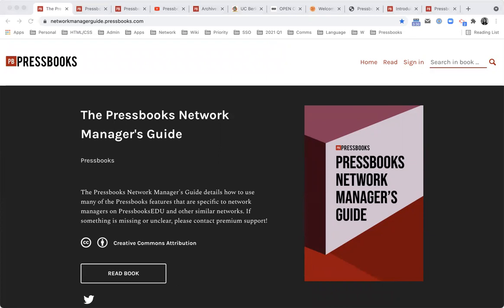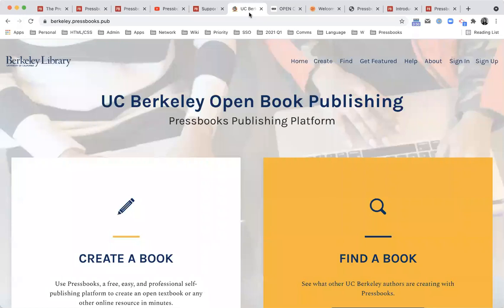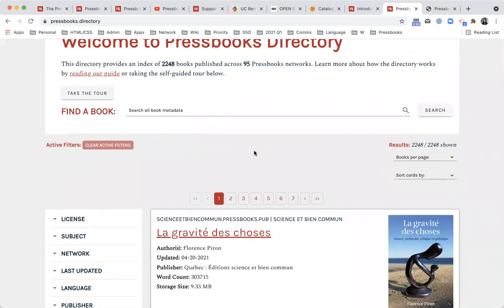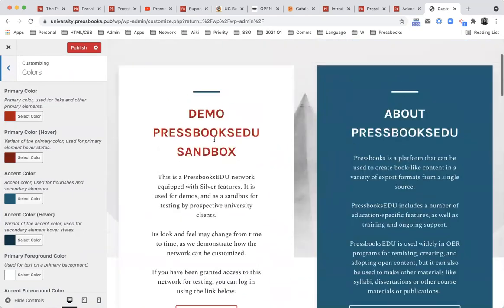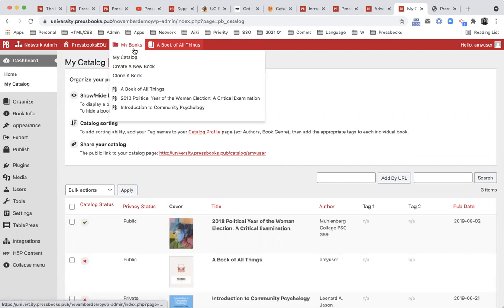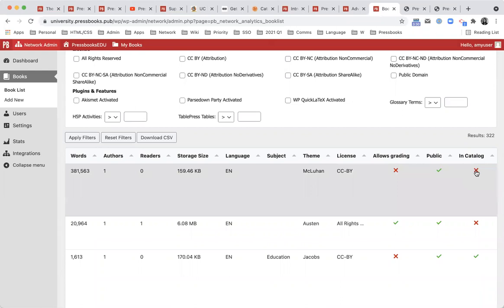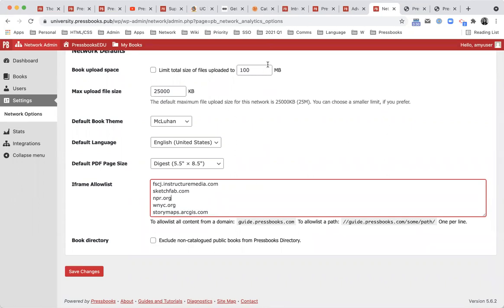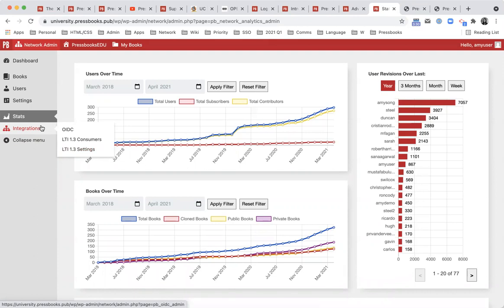Pressbooks Network Manager Training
This training session is intended for all network managers on hosted Pressbooks networks and is designed to help network managers become familiar with their special abilities and responsibilities within a Pressbooks network.
Contents
0:00 Welcome & Introduction
0:48 Overview of Network Manager & User Guides
2:35 Introduction to Pressbooks Community Forum, YouTube Channel, and Training Webinars
5:31 How to Request Premium Support
7:30 Examples of Network Home Pages and Features
11:15 Introduction to Webbooks and their Features
14:50 Overview of the Pressbooks Directory
17:55 Overview of Network Manager Admin Nav Bar
19:03 Customizing Your Network Home Page
26:10 Customizing the Content Displayed on Network Pages
30:05 Overview of My Books Listing
31:15 Creating a New Book
34:00 Cloning an Existing Openly Licensed Book
36:14 Introduction to Network Admin panel
37:00 Using the Book List Feature
39:25 Using the User List Feature
41:15 Overview of Network Default Settings
46:22 Overview of Book & User Registration Settings
50:08 Overview of Google Analytics Integration
51:09 Overview of Network Statistics
51:37 Overview of Integrations Menu (for SSO & LTI)

Specific chapters corresponding to each of the topics covered can be found